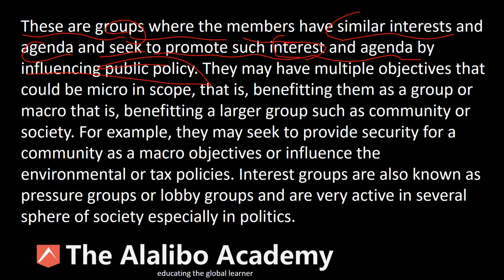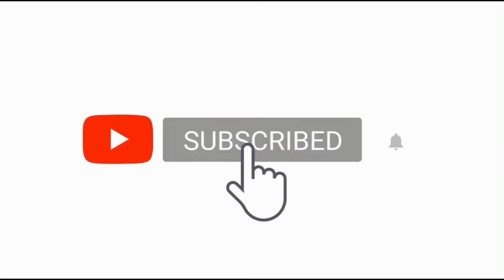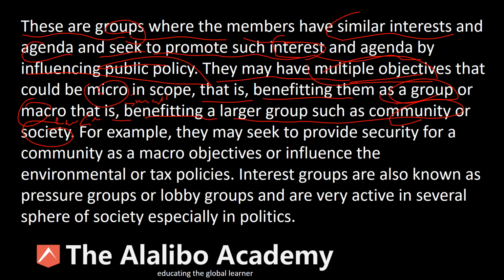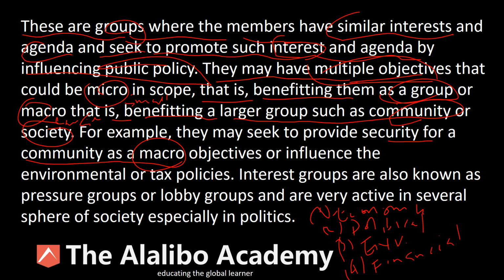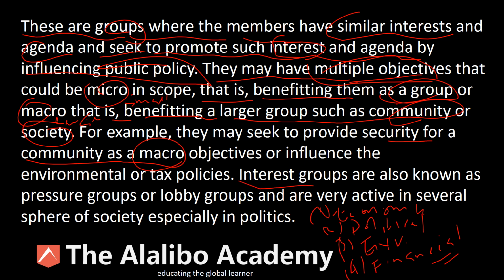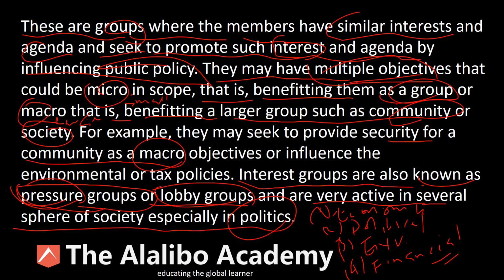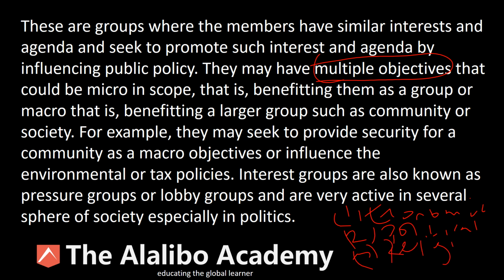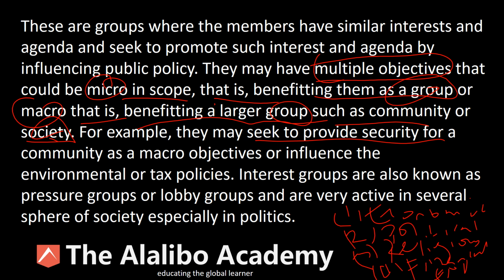Interest Group Defined | Political Science | The Alalibo Academy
Discusses the definition, functions, objectives and processes of interest groups.